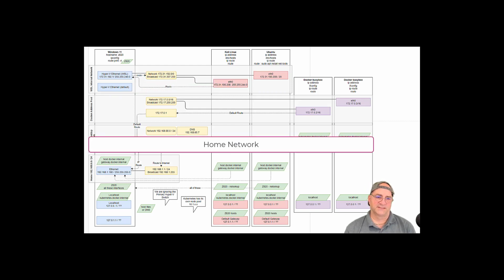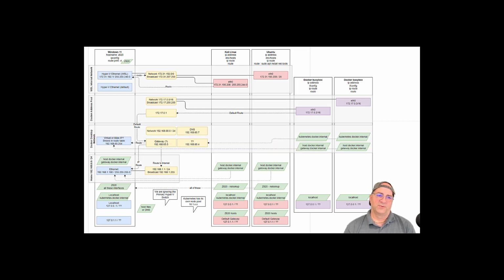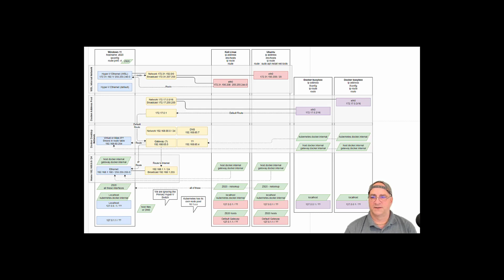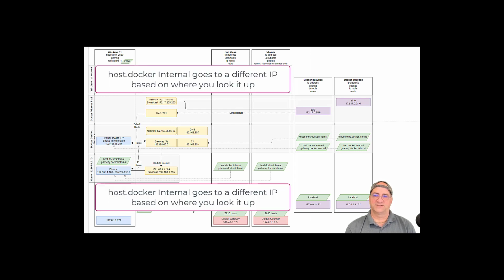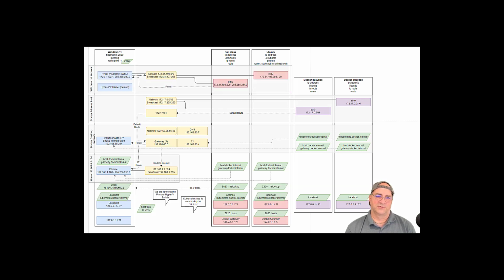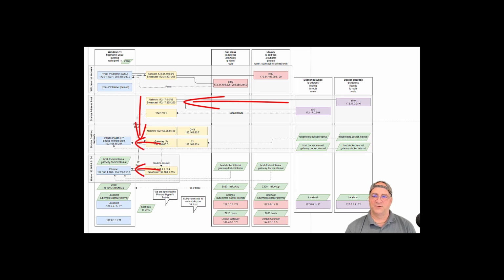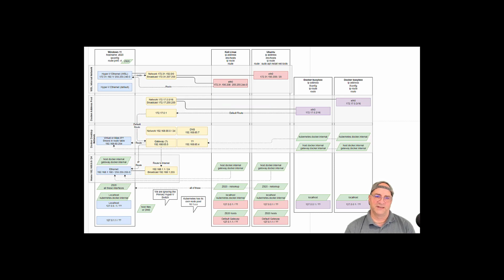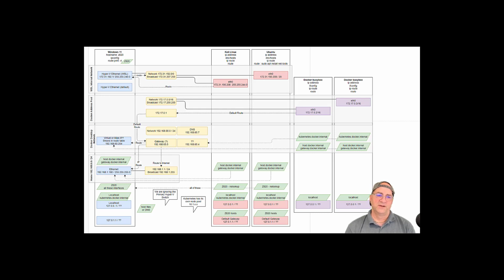Windows WSL2 Docker Node Pool and Desktop Networks and Names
Docker Desktop and WSL2 integration on Windows 10/11 "just works" in many situations but feels like magic. I needed a map of the networks and names to understand why I needed proxies, port forwarders, and projected ports.

This video is what results when you create something after midnight. The whole thing is a little sluggish.